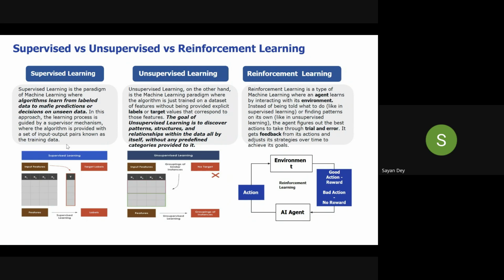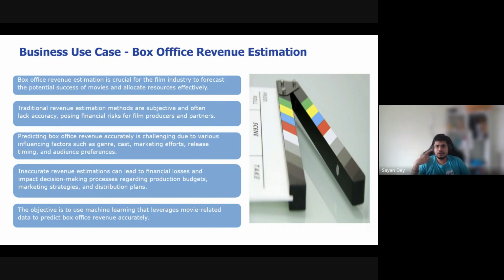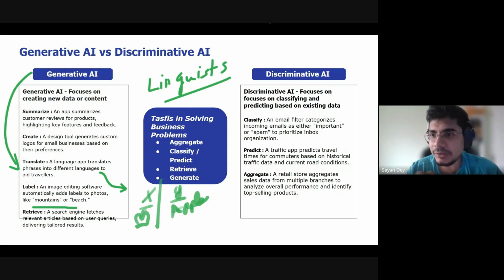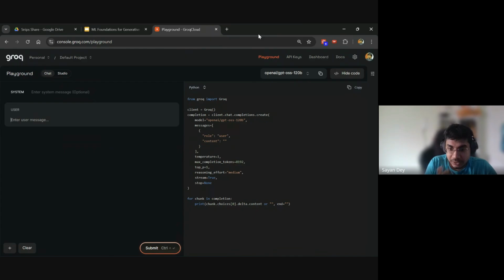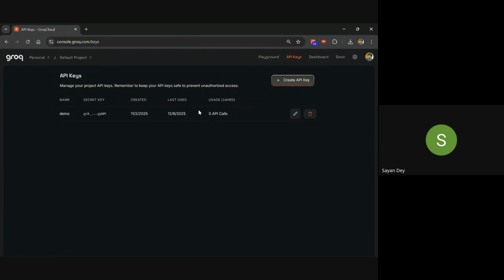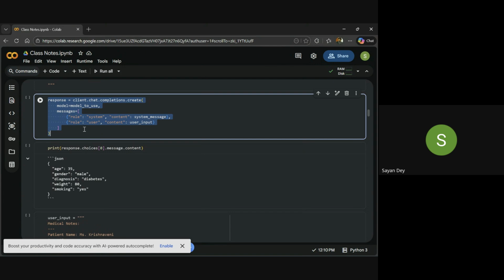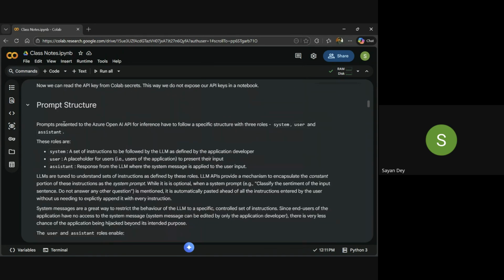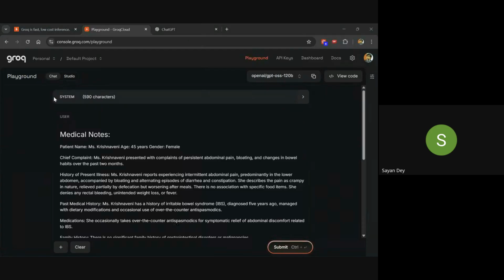CETA Foundation 2025 12 13 10 49 GMT+5 30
Certified Enterprise Transformation Analyst - Gen AI intro